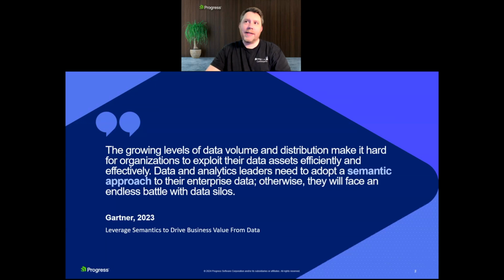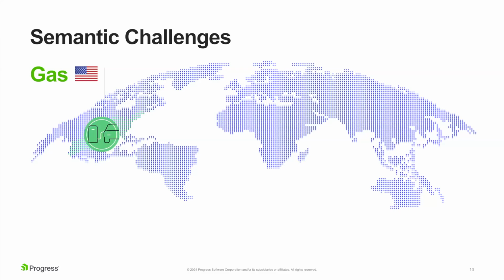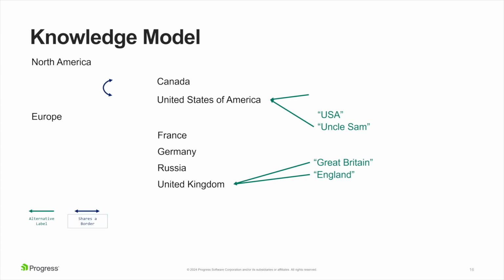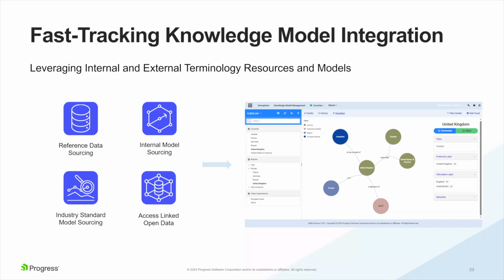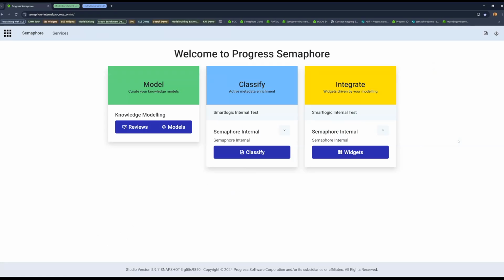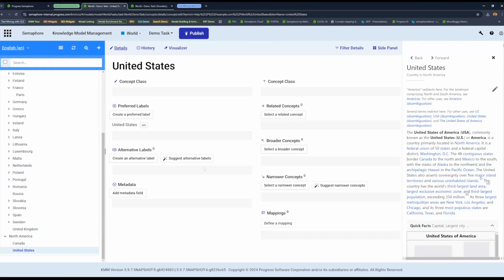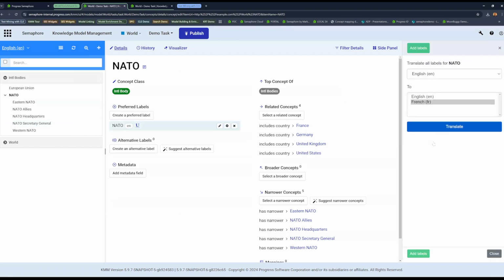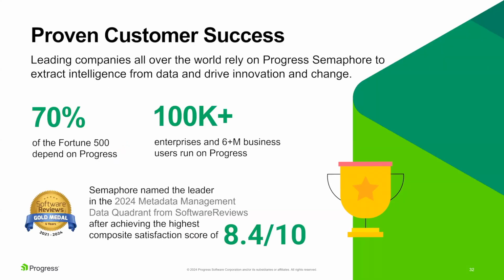How to Use Semantic Mоdeling to Unify Business Language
Semantic knowledge models help organizations establish a common language, understandable to computer systems and humans. With semantic knowledge modeling, businesses can manage information more effectively, maximize information discoverability and governance and support new business initiatives—including AI implementation.

Developing a knowledge model can be daunting, but Semaphore Knowledge Model Management can help. Semaphore streamlines and quickens model development, allowing immediate deployment within your enterprise.

Join our webinar to learn about:

 • The basics and benefits of semantic knowledge modeling
 • Integration of generative AI tools to enhance the creation and refinement of knowledge models with accuracy and speed
 • Techniques for leveraging internal organizational knowledge and content
 • Practical approaches for implementing and deploying Progress Semaphore modeling into your organizational ecosystems

Speaker: Lance Thieshen, Senior Principal Sales Engineer, Progress Semaphore